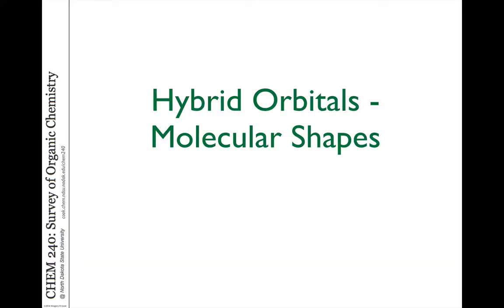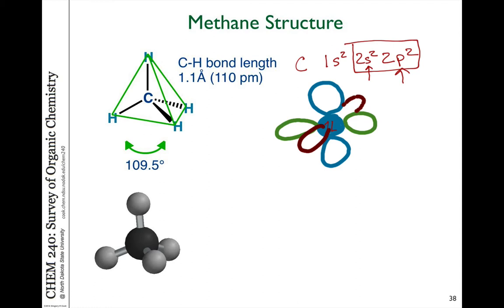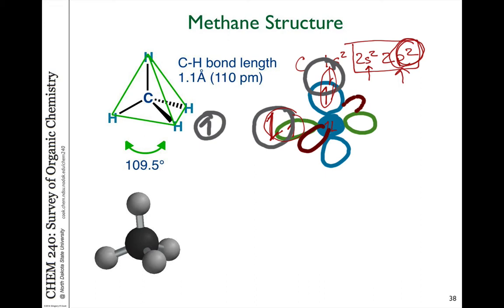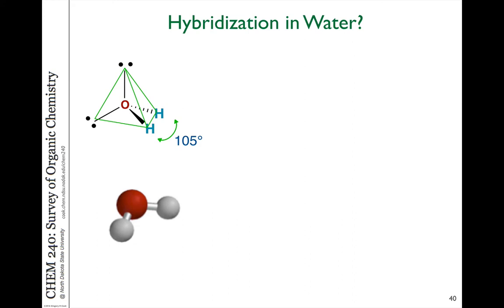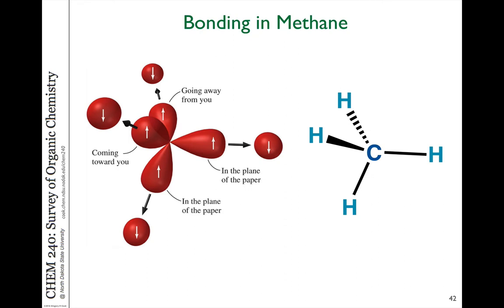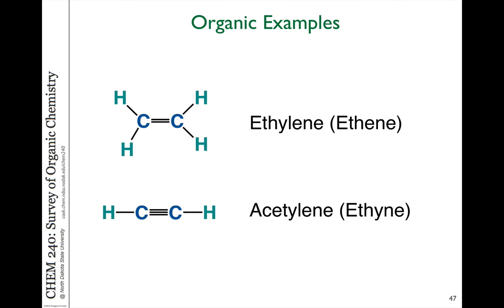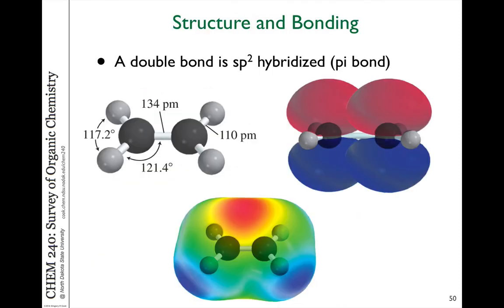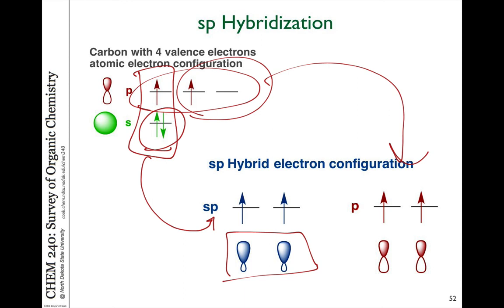03 hybridization C240 2016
Video 3 - Hybridization

Hybrid orbitals, single bonds, double bonds, triple bonds.